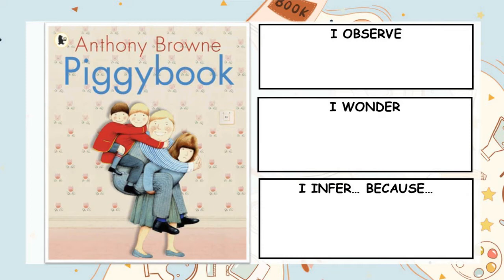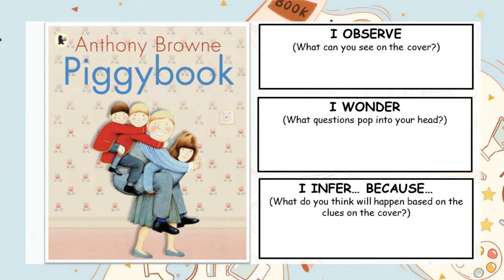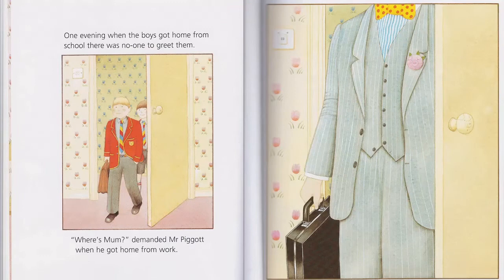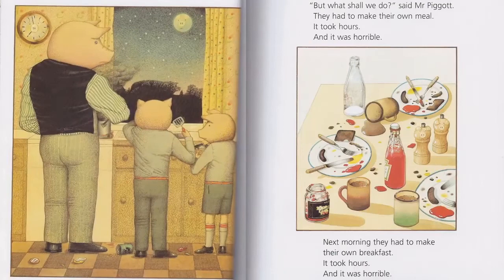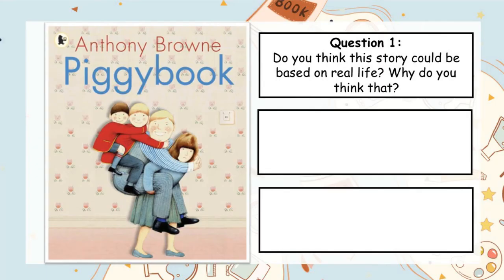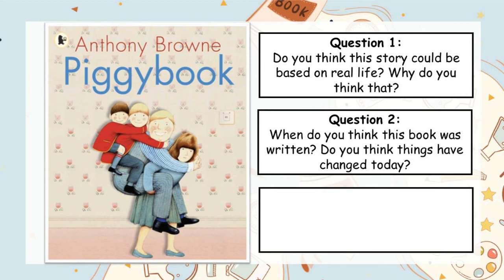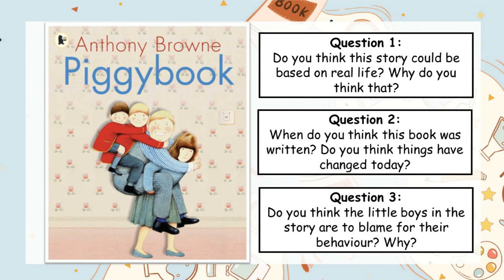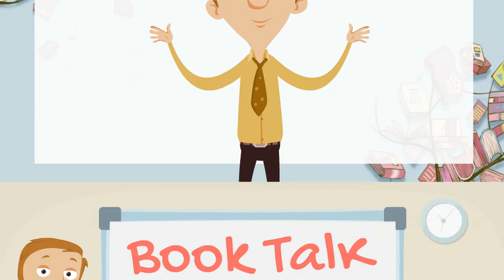Book Talk - Piggybook (Primary School English Philosophy Lesson)